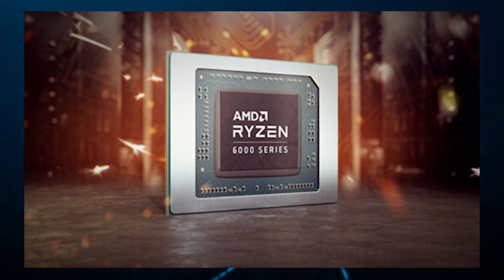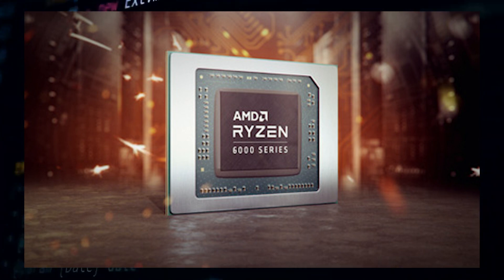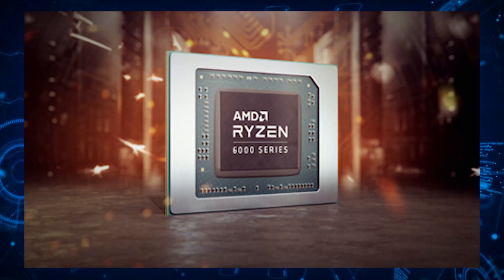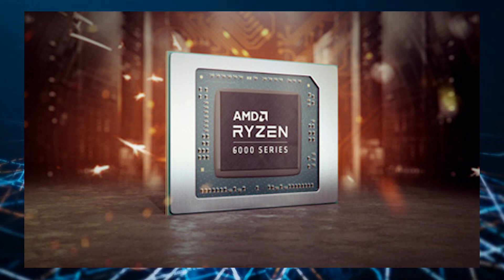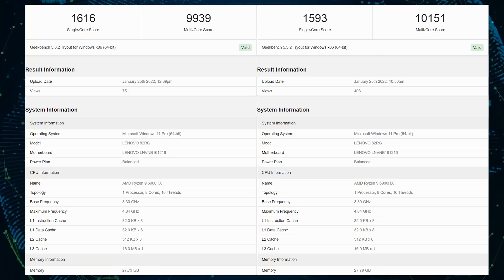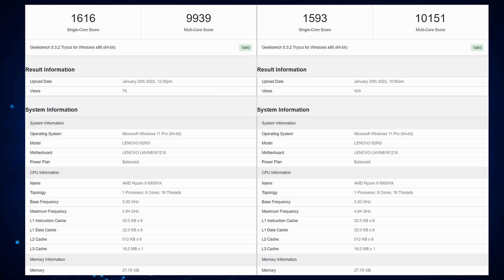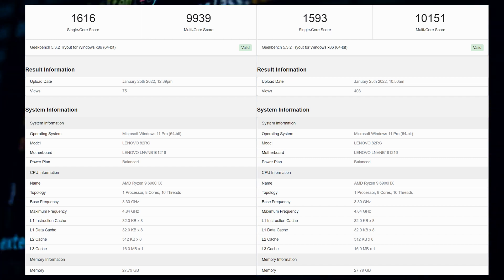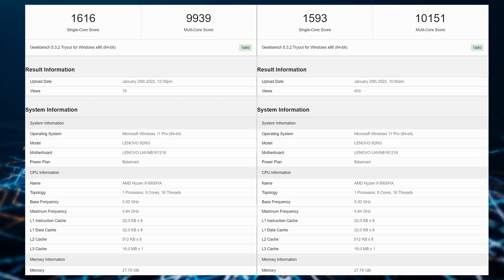AMD Ryzen 9 6900HX ‘Zen 3+’ APU Benchmark Leaks Out: 33% Faster Than Ryzen 9 5900HX